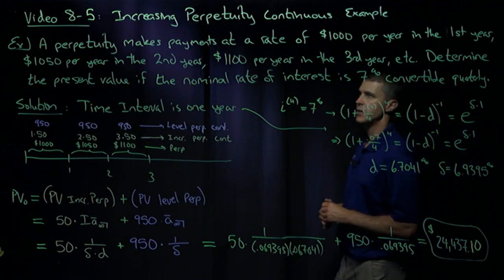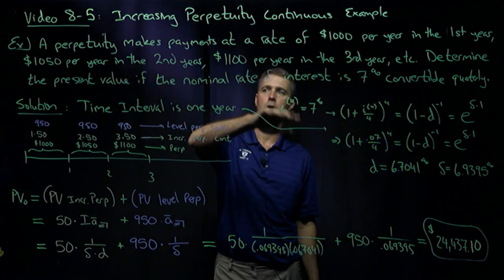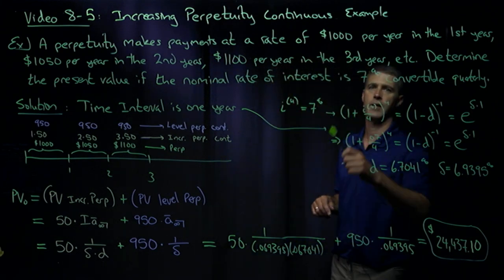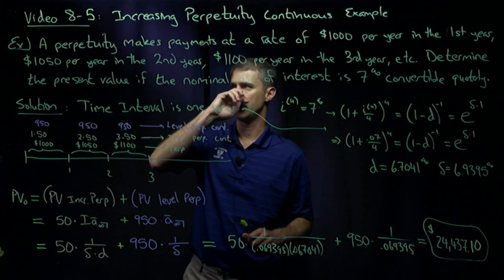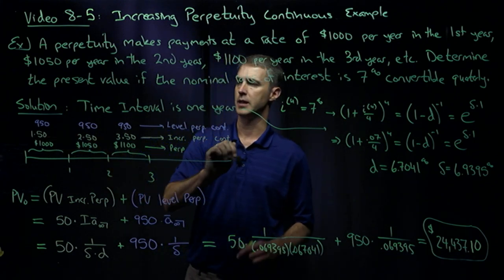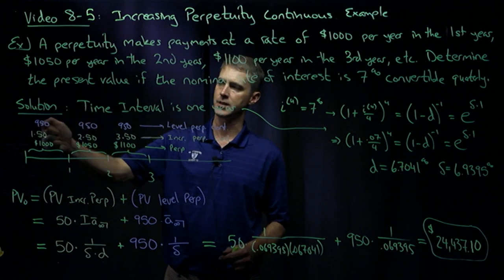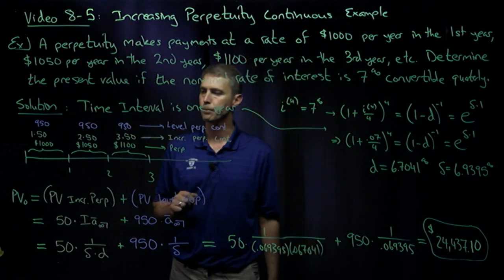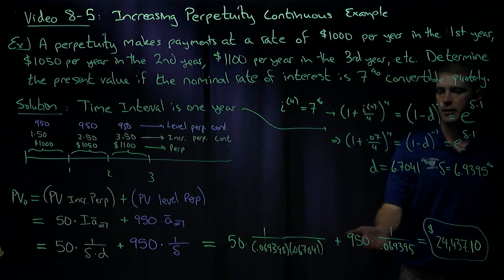8-5: Increasing Perpetuity Example